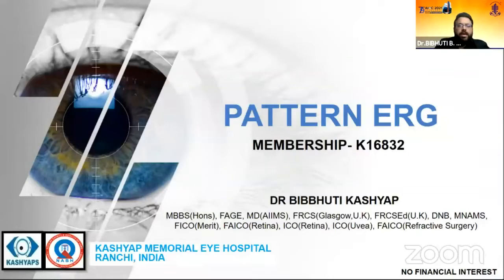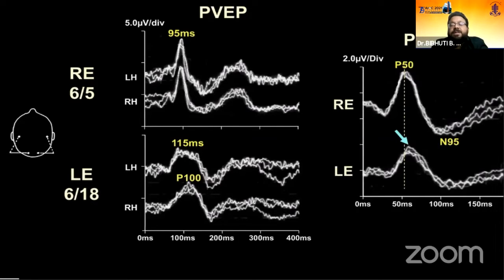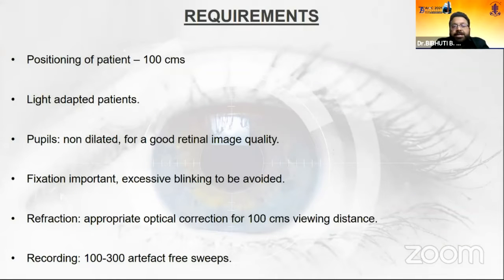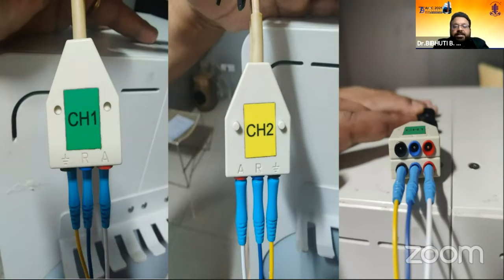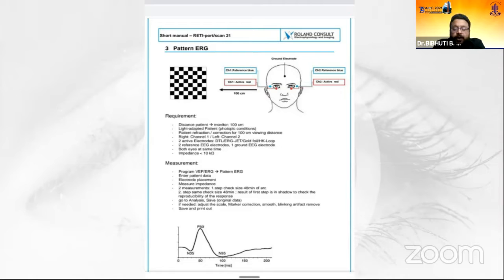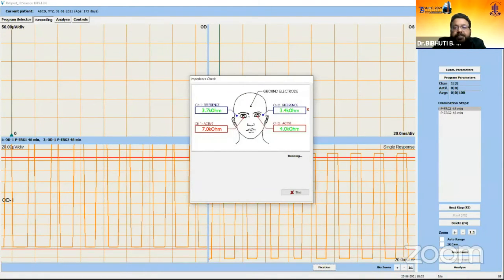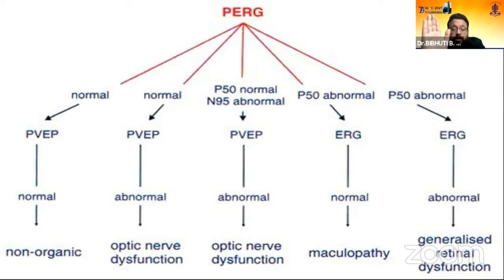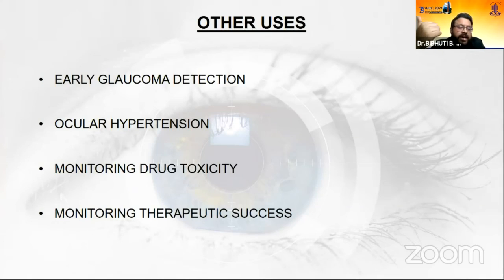AIOC2021-GP15-Topic- Dr.BIBHUTI B KASHYAP-PATTERN ERG